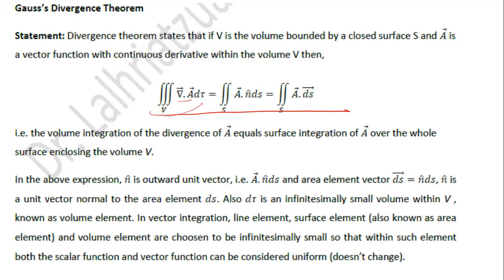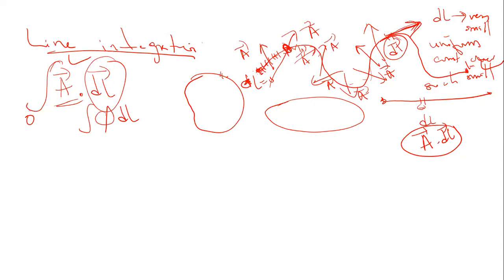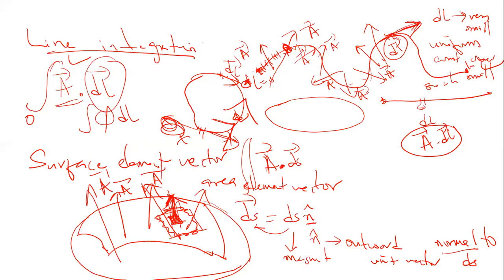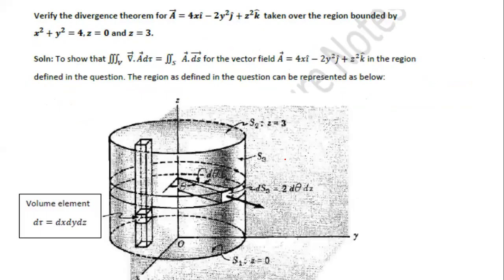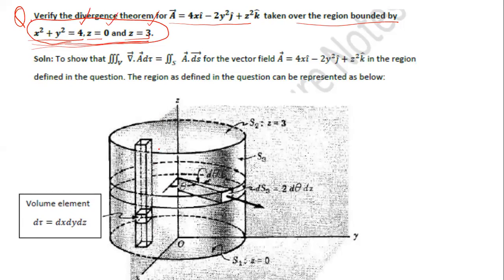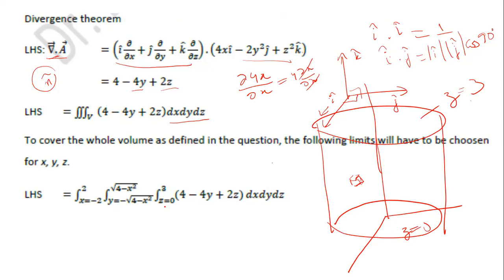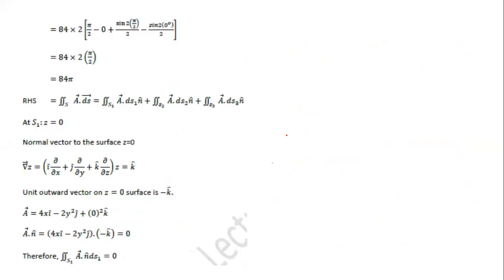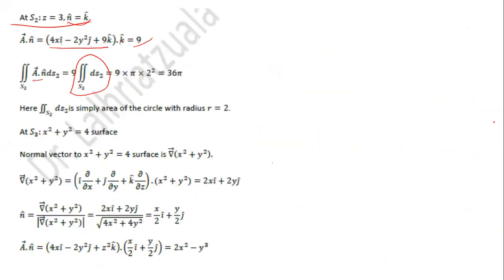Vector and Tensor Analysis Lecture - 4, 2022